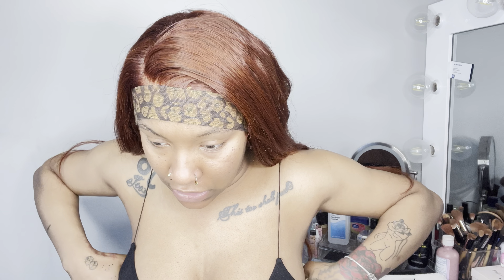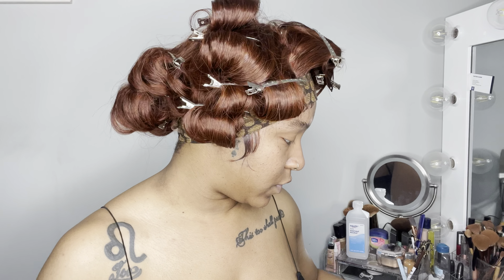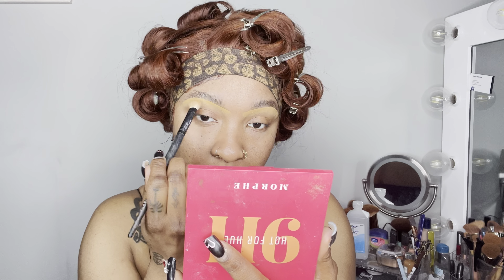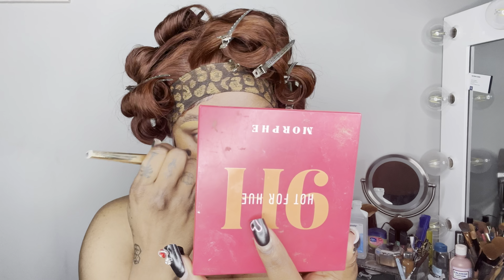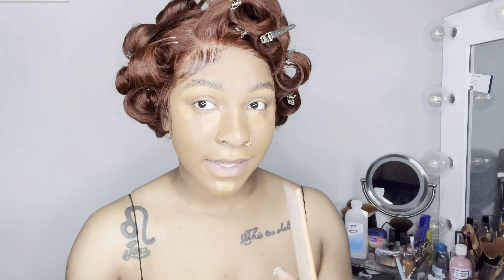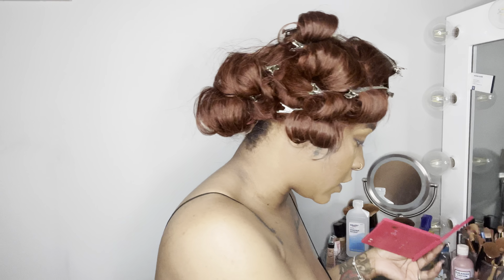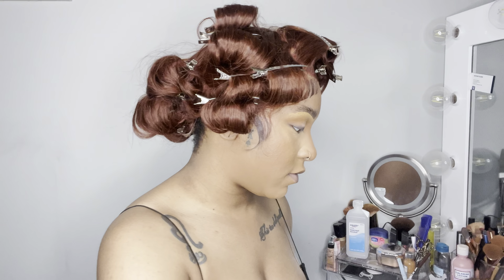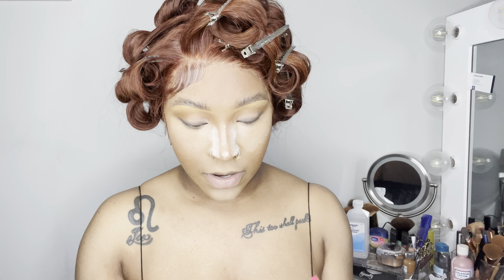grwm: hair + makeup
HEY DOPE CREW 💞 ,

👩🏽‍💻 Let’s connect: 👩🏽‍💻

💋FAQ’s
Age: 26
Camera: iPhone 13 Pro Max
Editing Software: iMovie
Location: Chicago.